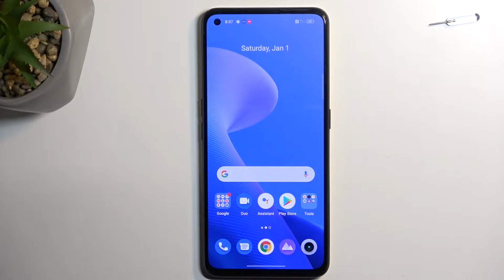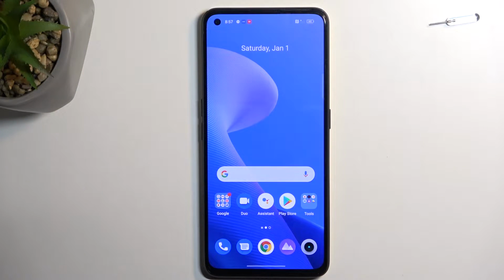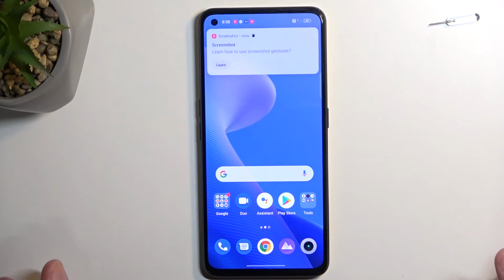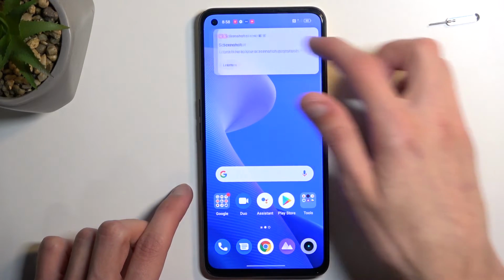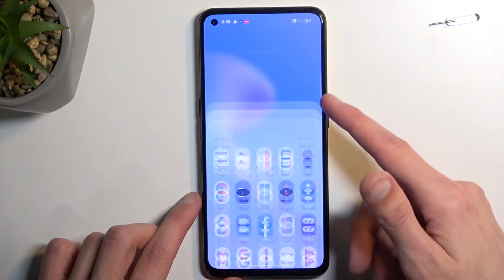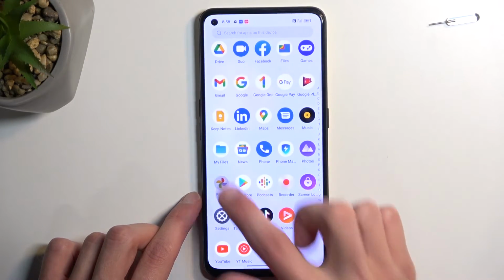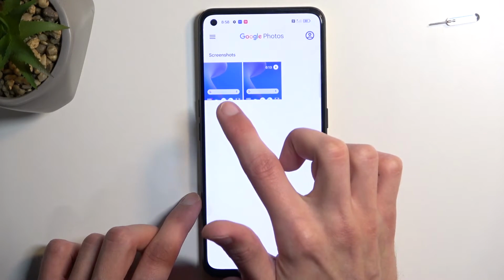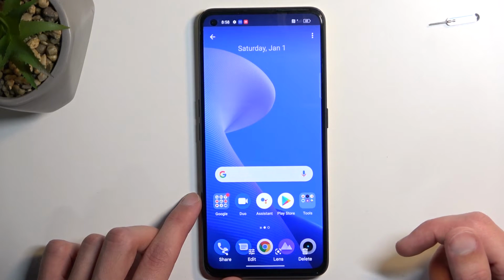How to Take Screenshot on REALME GT Neo 3T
Find out more info about REALME GT Neo 3T:
Hi! In this tutorial, we will show you how to take screenshots on REALME GT Neo 3T. We'll show you how to use buttons to capture the screen, and then where to find all of your screenshots. To learn more about the REALME GT Neo 3T, visit our YouTube channel.

How to take screenshots on REALME GT Neo 3T? How to make screenshot on REALME GT Neo 3T? How to capture screen on REALME GT Neo 3T?